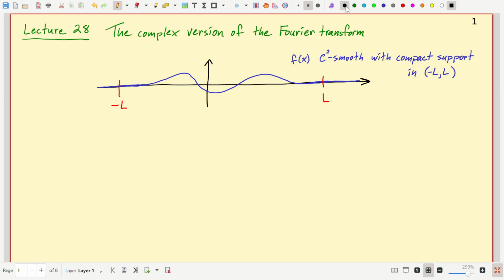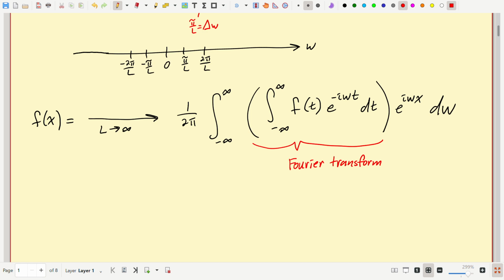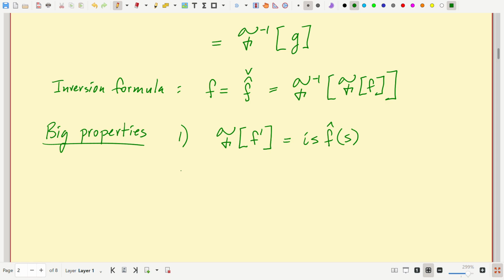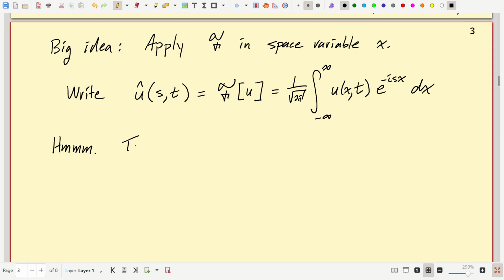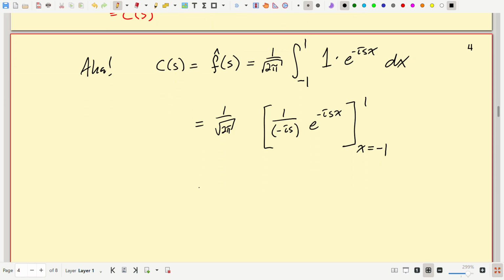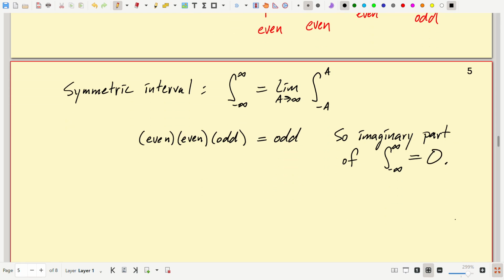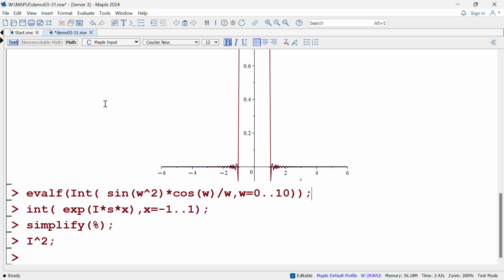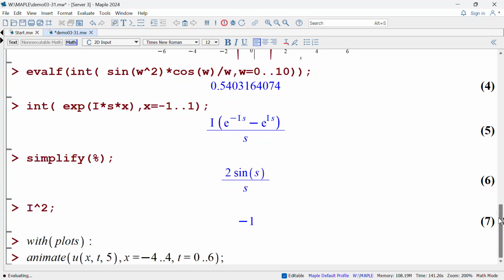Lec 28 - The complex version of the Fourier transform (Purdue University)